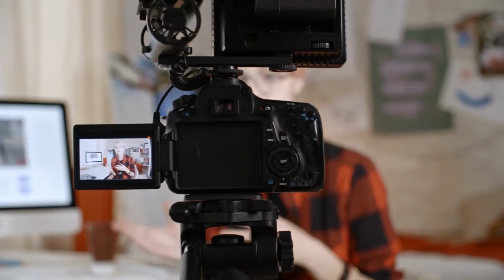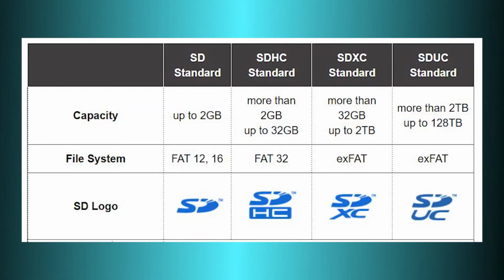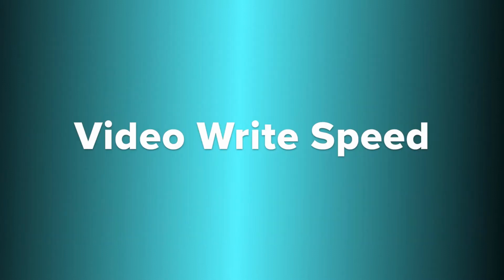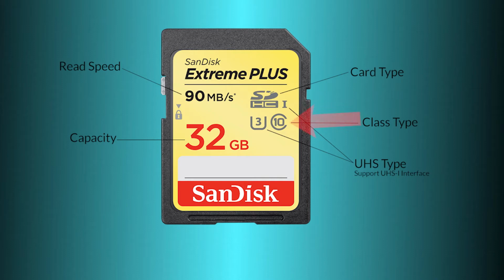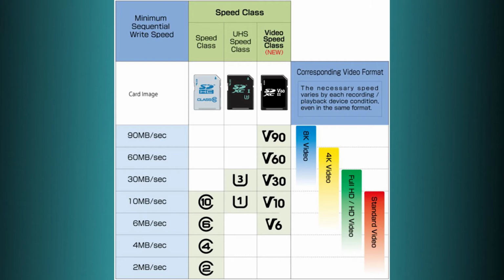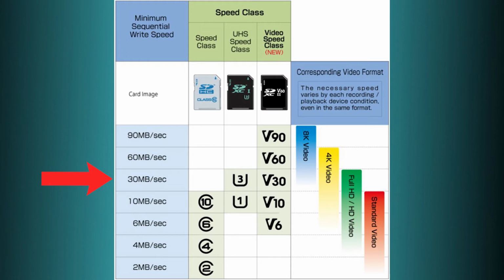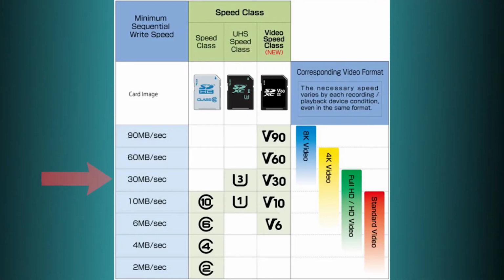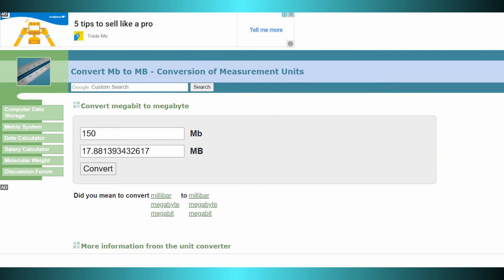The Best SD CARDS for VIDEO (Class Speeds Explained)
Let's find out which SD card is the best for video and explain class speeds that you need to know about. Today I will explain how SD card write speeds work for video. The marketing strategy behind what you see on cards is designed to confuse people so much that you just buy the fastest more expensive card for your camera. This video could save you money by learning the facts!

Recommended SD Cards for Video:
Fastest to slowest:
Sony Tough Series 64GB (V90)
Angelbird 256GB (V60)
Sandisk Extreme Pro 128GB (V30)